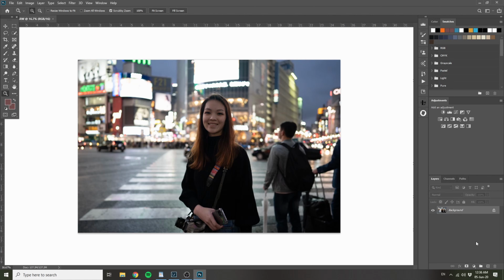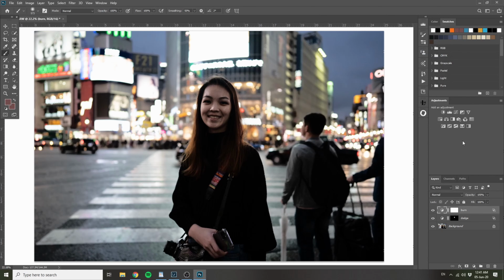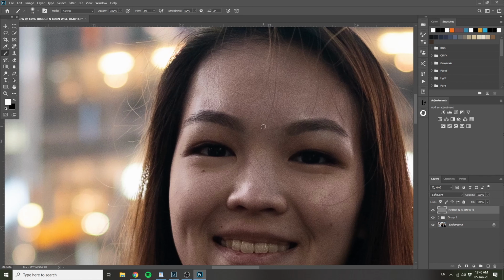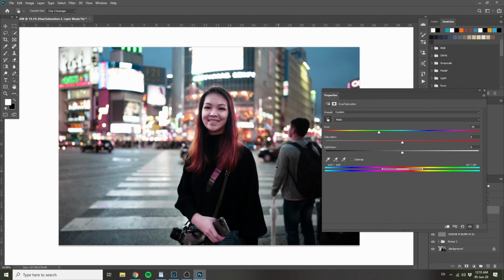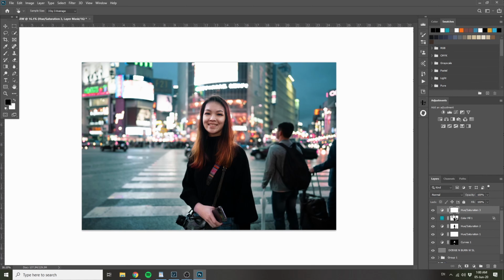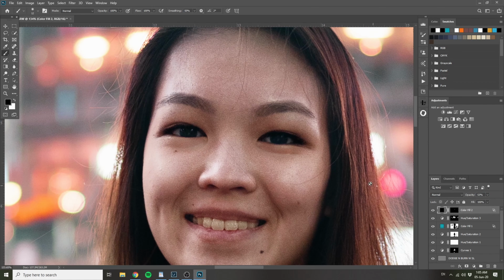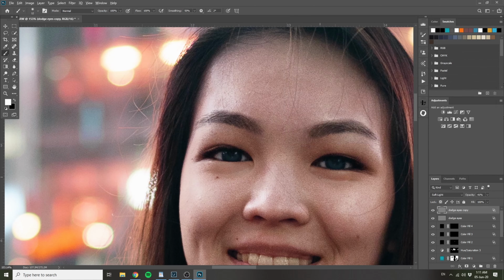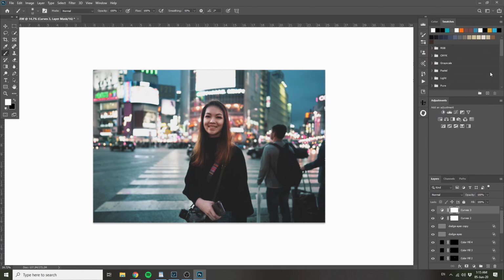My Favourite Eyeliner!! Photoshop Basics 2 - Blend if / Soft Light Layer / Finishing Curves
Timestamps:
00:00 Intro / What we will be covering today
00:48 Preview of what you will learn
00:56 Blend If Explanation and Demonstration for Automatic Dodge and Burn (DnB)
06:42 Auto DnB vs Manual DnB
07:13 DnB using a Soft Light Layer
12:49 Hue/Saturation Layer for Basic Colour Grading
15:36 Solid Color Layer + Blend If for Colour Grading
20:59 Applying Eyeliner using Blend If
25:47 DnB of eyes using Soft Light Layer combined with Blend If
28:30 Finishing Curves / Toning the Image with Curves
32:35 Recap of the "standard" finishing curves (S-curve / Film look / Matte look)
33:46 Note on Color Grading and Personal Preferences
34:13 Let me see your works if you've found this useful!!

Hey Guys, it's me, Dom, your fave makeup artist... kidding!

Here's tutorial number 2 for those of you starting out on Photoshop and are lost in the overwhelming number of things photoshop can do for you!

In this tutorial we will explore how we can utilise the power of "Blend If" in layers. We will utilise this to dodge and burn, color grade and even apply eyeliner!

As a bonus, to help you get started on creating that surreal crazy colour edits, I will teach you basic color grading as well as some "standard" curve shapes we can apply to finish up our image.

I hope you will take the time to follow along this tutorial and if you've found it helpful, please do like the video, subscribe to my channel and comment down below if you've managed to use these techniques in your edits!

*Note for the grammar police: I use color and colour interchangeably because Adobe spells it as "color" but I was taught to spell "colour" as a student of the GCE 'A' Levels English Syllabus.